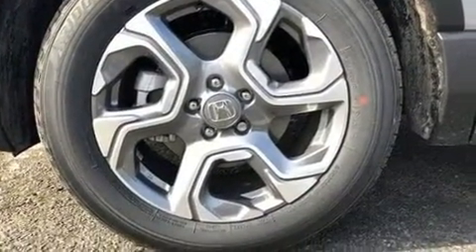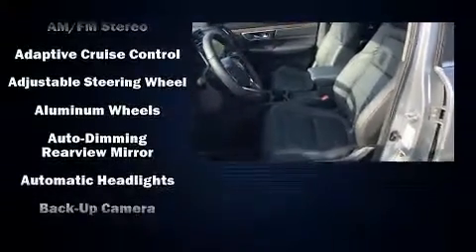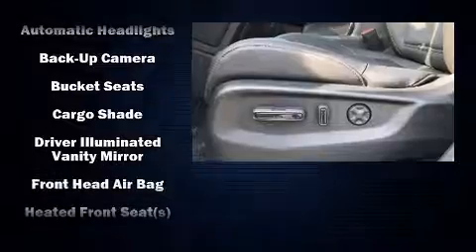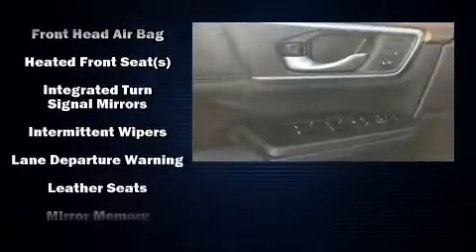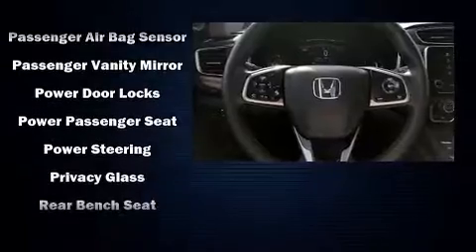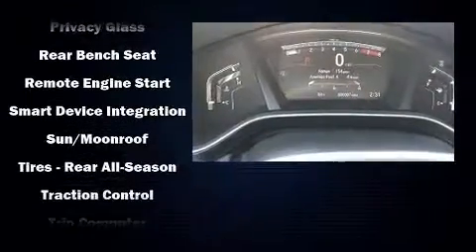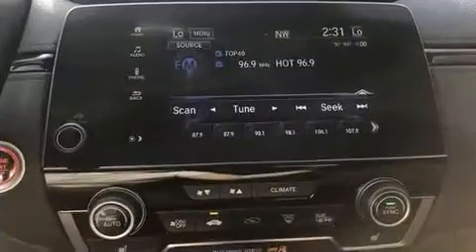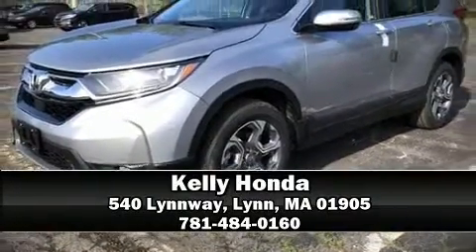2019 Honda CR-V EX-L AWD in Lynn, MA 01905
Kelly Honda
540 Lynnway

The 2019 Honda CR-V. Smooth gearshifts are achieved thanks to the efficient 4 cylinder engine, and for added security, dynamic Stability Control supplements the drivetrain. Turbocharger technology provides forced air induction, enhancing performance while preserving fuel economy. A wealth of standard features means that you no longer have to sacrifice. Such as cruise control, power front seats, an automatic dimming rear-view mirror, turn signal indicator mirrors, blind spot sensor, an overhead console, rear wipers, and a split folding rear seat. Features such as automatic climate control and leather upholstery prove that economical transportation does not need to be sparsely equipped. For drivers who enjoy the natural environment, a power moon roof allows an infusion of fresh air. Audio features include an AM/FM radio, steering wheel mounted audio controls, and 8 speakers, providing excellent sound throughout the cabin. Honda ensures the safety and security of its passengers with equipment such as: dual front impact airbags, head curtain airbags, traction control, brake assist, ignition disabling, and 4 wheel disc brakes with ABS. Sophisticated all wheel drive technology maintains a firm grip on the road. We'd also be happy to help you arrange financing for your vehicle. Come on in and take a test drive!